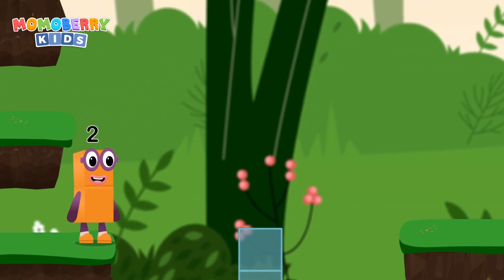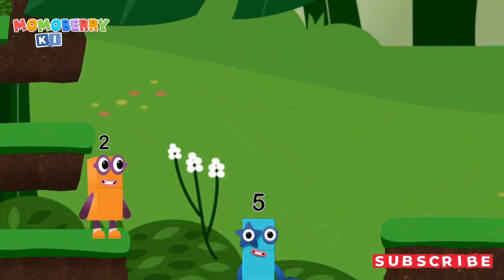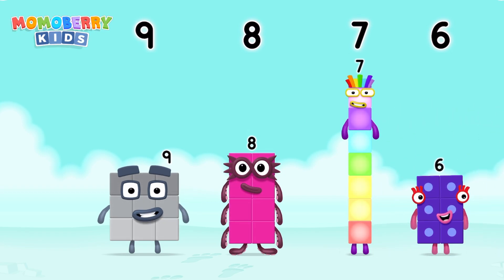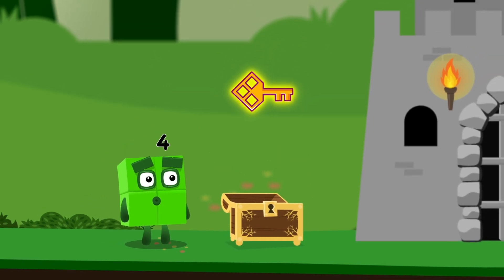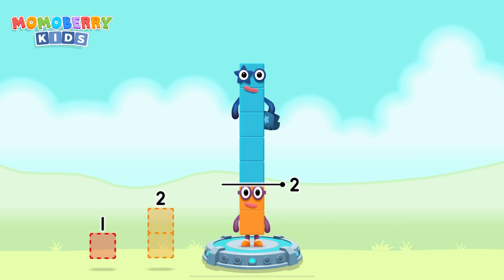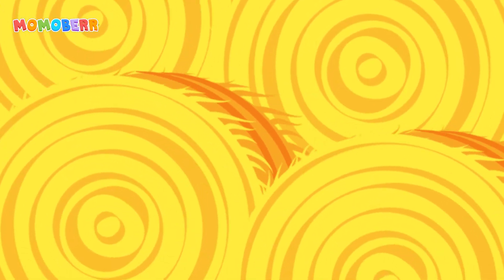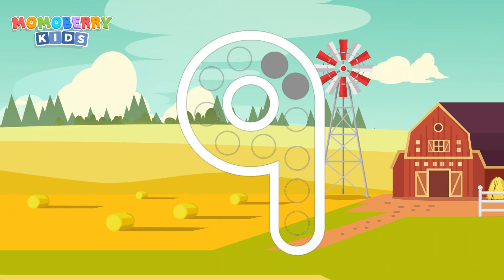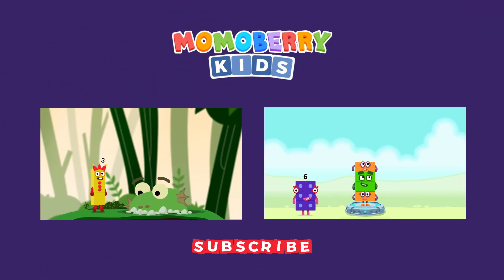Numberblocks Halloween Magic Run - Numberblocks Barn Farm 1 to find 34 | Number Forest Count Fanmade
The world of Numberblocks is in chaostic. A villain named Number 88 has emerged with a sinister plan to destroy the Numberblocks' world. The Numberblocks must unite to save their world!